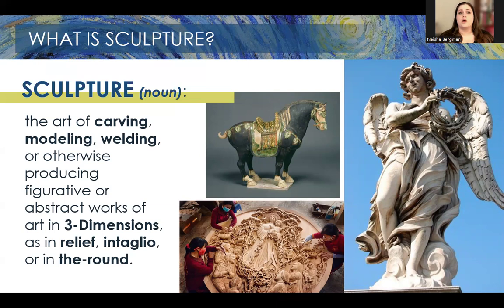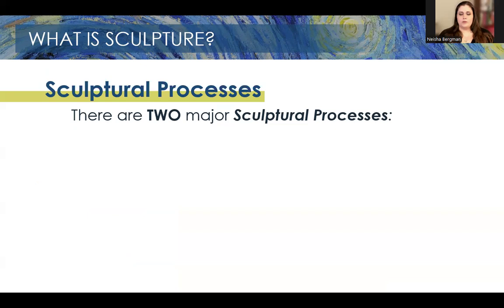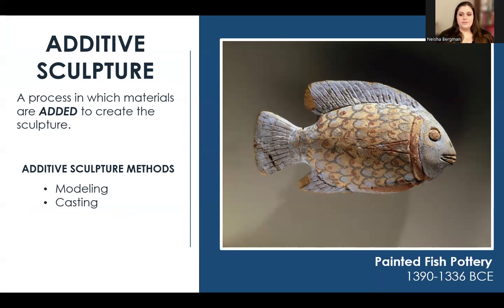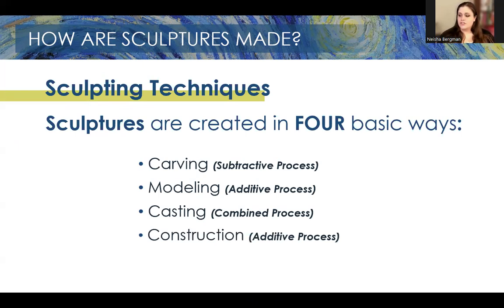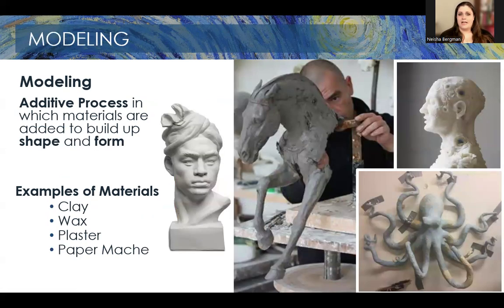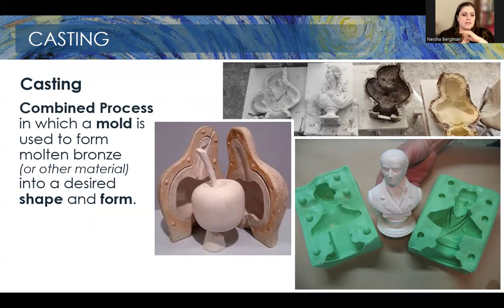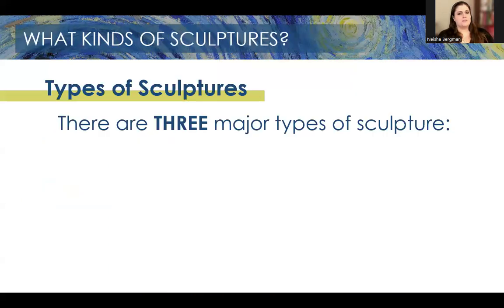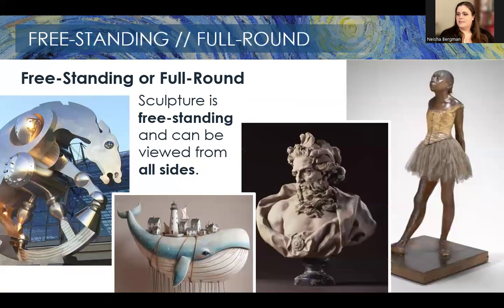3D Unit 3 // Introduction to Sculpture